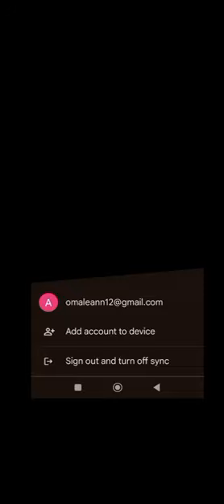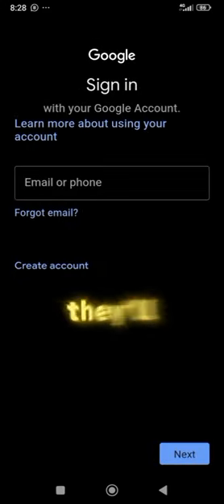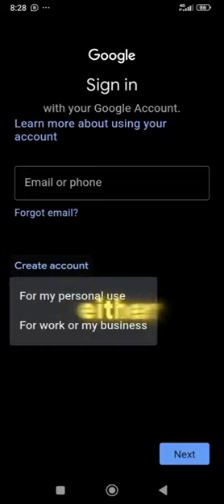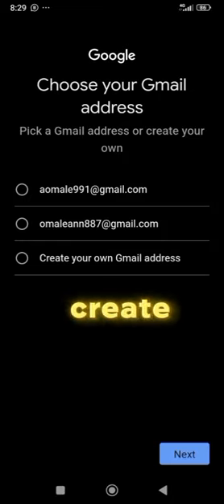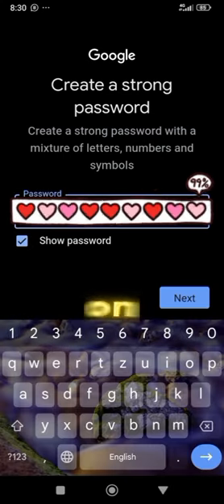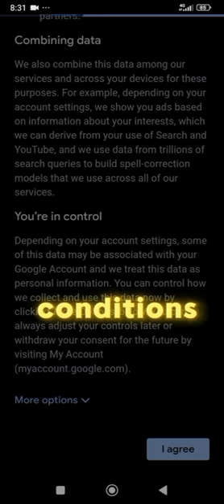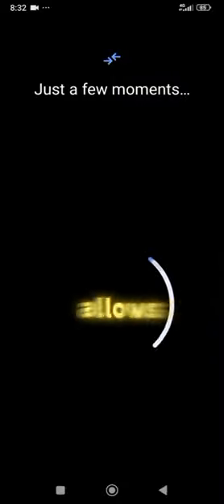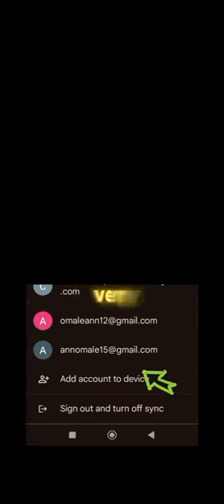Create A Gmail Address Like A Pro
This made her channel to be 10 years old even in reality she just started the channel in less than a week.